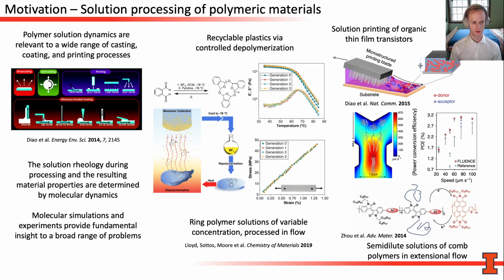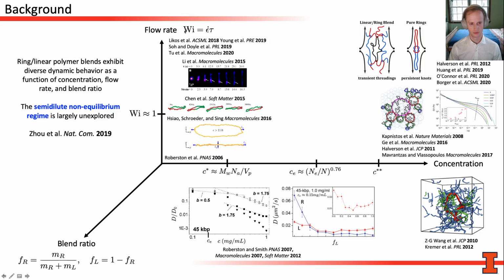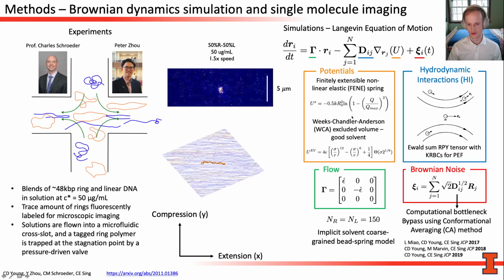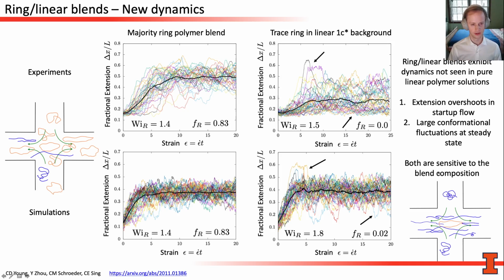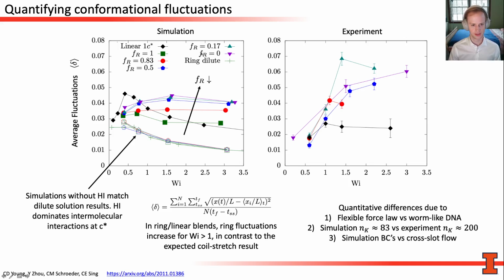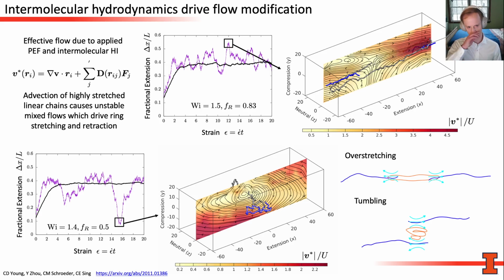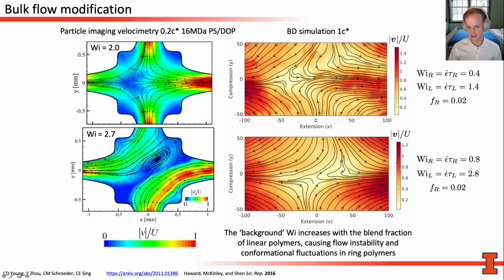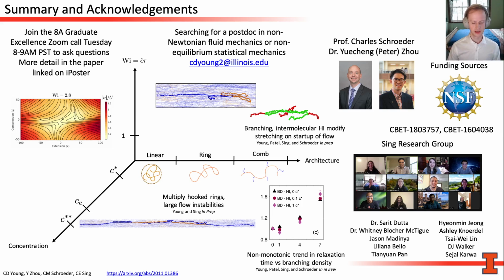AIChE 2020 Talk - Dynamics of semidilute solutions of ring/linear polymer blends in extensional flow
Recording of my talk for the virtual AIChE 2020 annual meeting in Section 8A - Excellence in Graduate Polymers Research